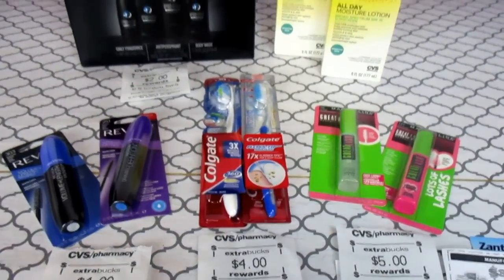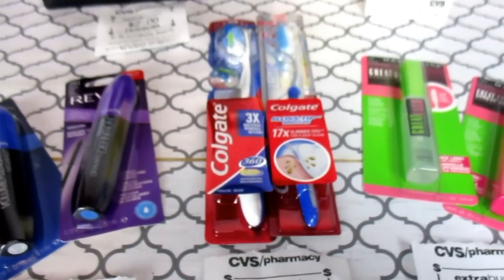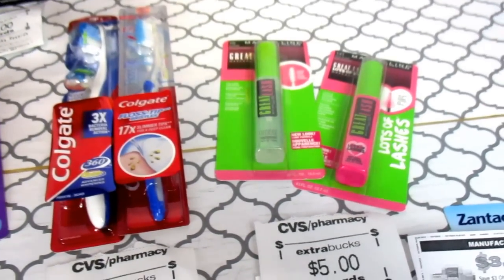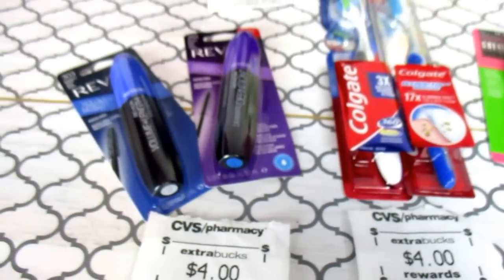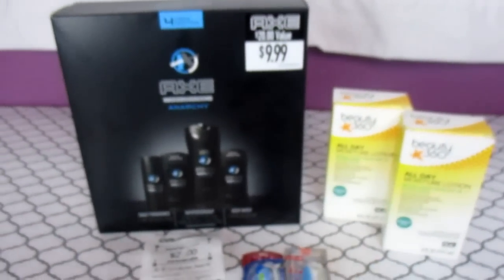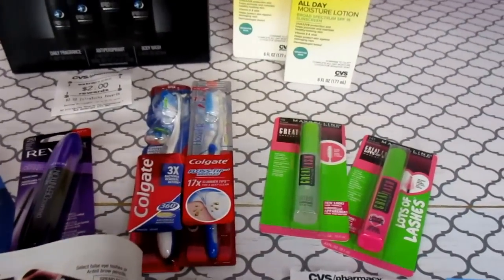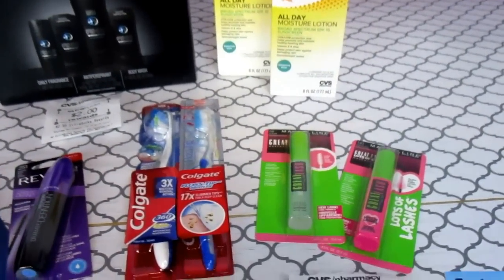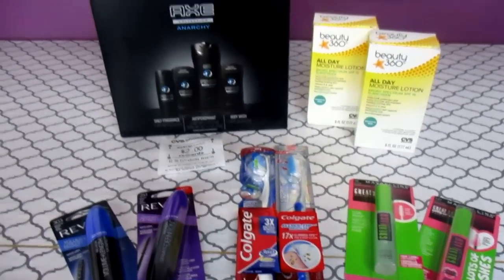CVS Free + Money Making Deals 12/18/16 - 12/24/15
⭐Want to know more about the Camera, Mic, Lighting & Tripod I use for my videos

Google Express
We both get $5 use this Code
9Y84RQ2YA

BevRage (app)
Beer, Wine & Liguor Rebates
Sign up  use the refer code : PCNVVGNP
We will both get $4 upon the first redemption

 Apps

⭐Field Agent

⭐Saving Star

Cart Smart
👉  Ref# J2XTHR

Find&Save
👉 Ref# HDF3

Shrink:
👉Ref. # OPKCTY

ShopMium
👉 Ref# KGFAAAKF

Keeping Us Connected:
Tammy Bringonthecoupon
1415 Hwy 85 N.
Budget Consultant
TammyBringOnTheCoupon

Periscope:
bringonthecoupo

Digisocial:
885047

Thanks for looking though the details that’s a sign of a true couponer. 😀